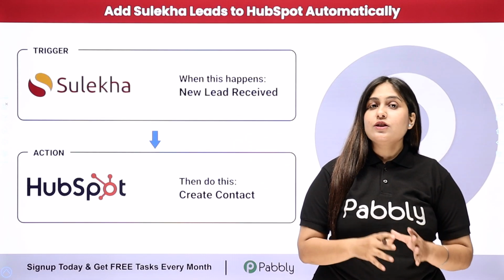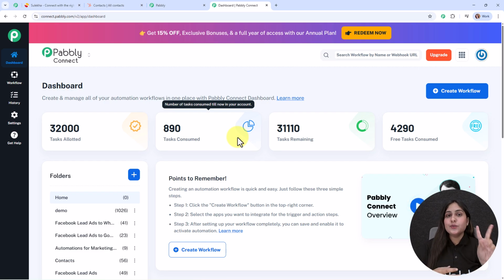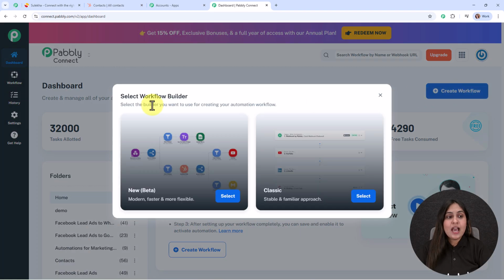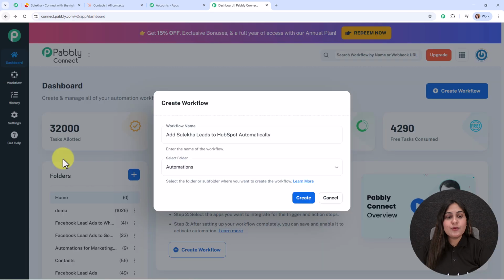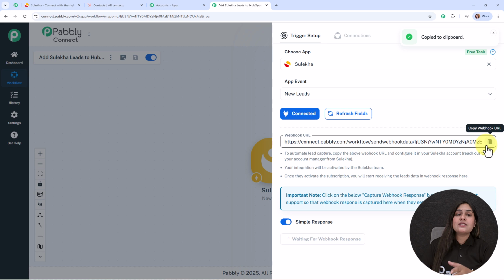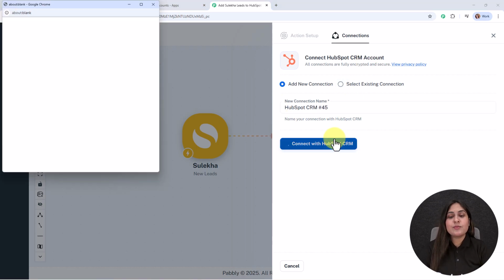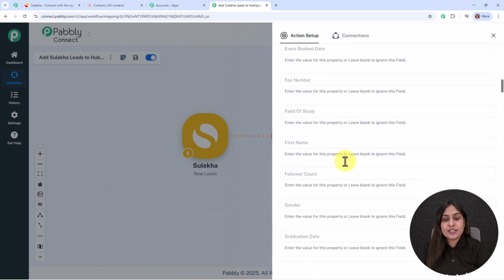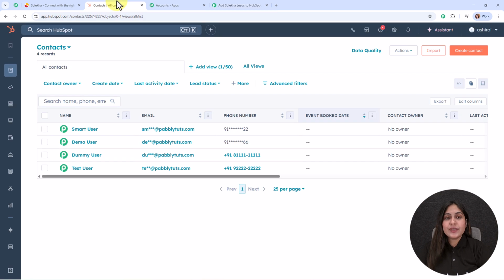How to Add Sulekha Leads to HubSpot Automatically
In this video, you'll learn how to automatically add Sulekha leads to HubSpot for seamless lead management. We’ll guide you through integrating Sulekha with HubSpot, utilizing their respective platforms to streamline the lead capture process. Pabbly Connect simplifies this task by automating the transfer of lead data, eliminating the need for manual entry and reducing the chances of errors. This automation ultimately saves you time and enhances your lead nurturing efforts, ensuring you can focus on growing your business.

Use Case:-

I run a home renovation business and regularly get inquiries through Sulekha. Earlier, I had to manually copy each lead’s details from Sulekha and add them to HubSpot, which was time-consuming and error-prone. Now, I’ve automated the process — whenever a new lead comes in from Sulekha, it’s instantly added to HubSpot as a new contact with all their details. This helps me follow up faster and never miss a potential customer.

Benefits of Pabbly Connect:

1. Automation: Save time, money, and resources by automating tasks.

2. Integration: Connect various web services to create efficient workflows.

3. Security: Enjoy industry-standard security for your data.

4. Scalability: Easily add new applications and services to your workflow.

5. Cost-effective: Choose from plans suitable for different business sizes, with no charges for internal tasks.